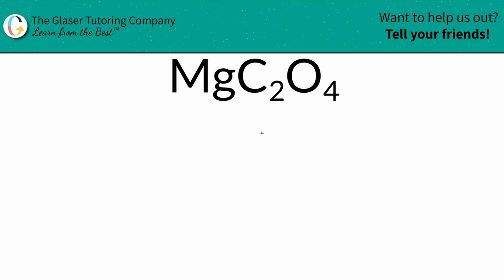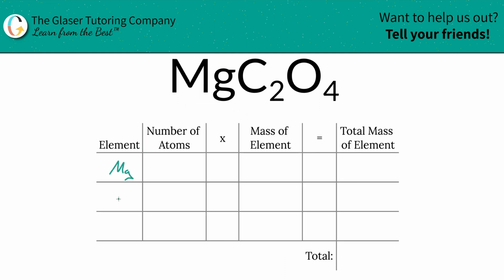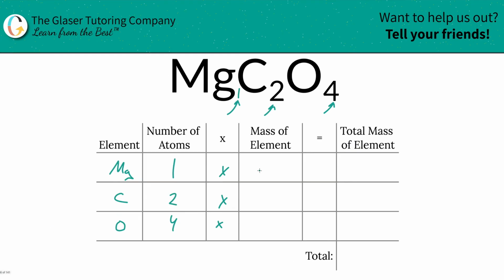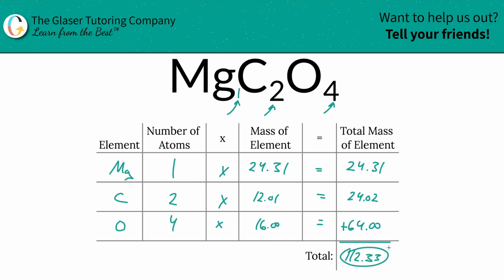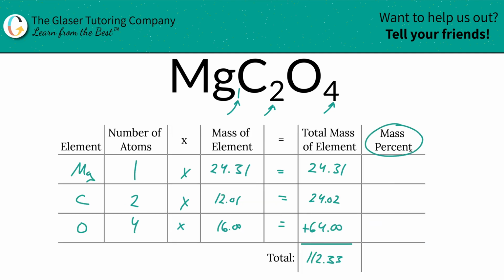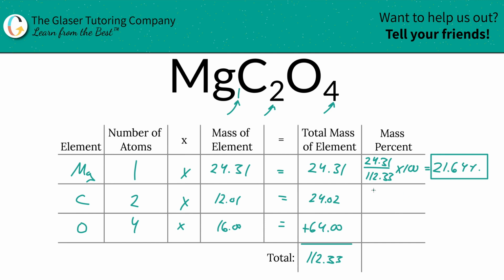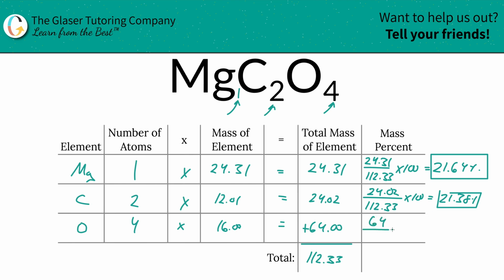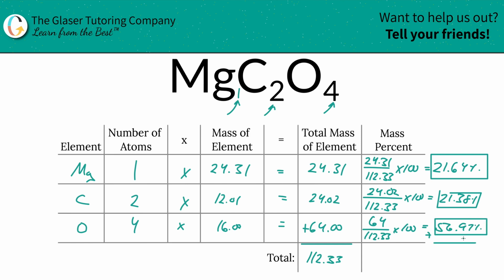How to find the percent composition of MgC2O4 (Magnesium Oxalate)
Calculate the percent composition of the following:
MgC2O4 (Magnesium Oxalate)